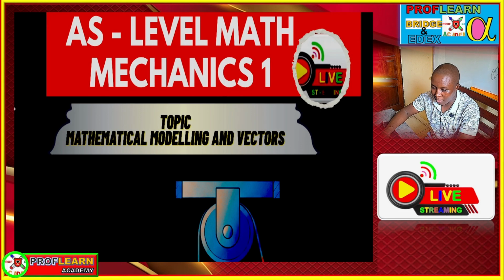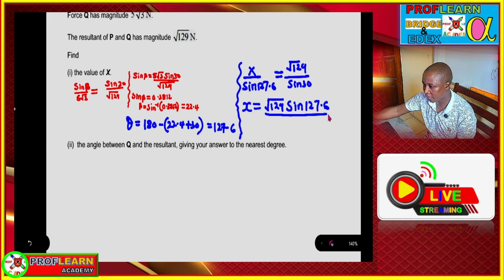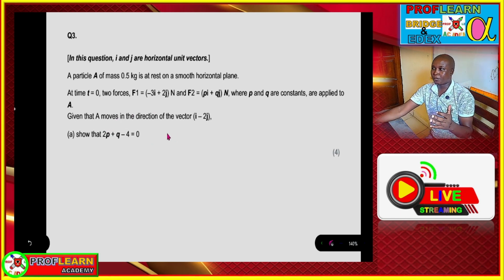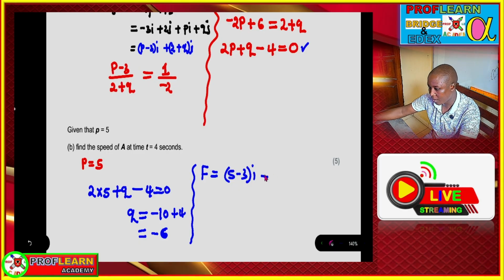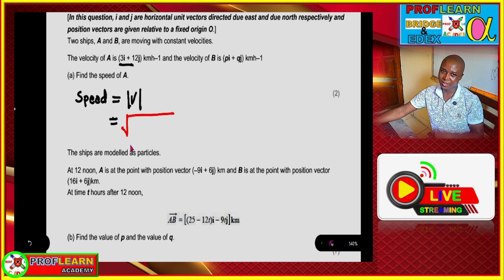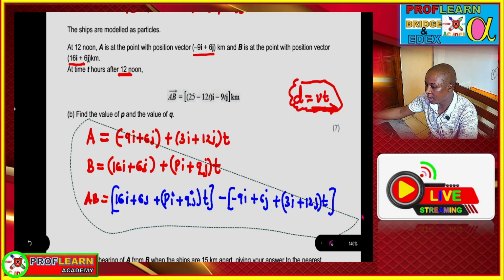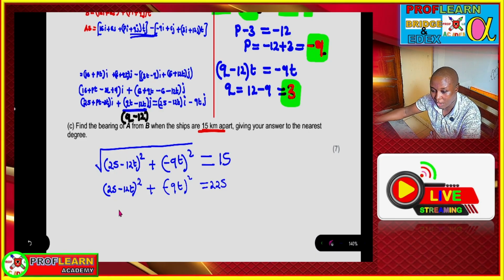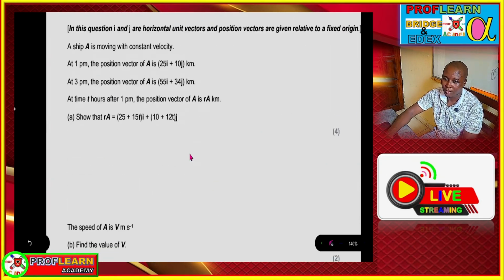ial mechanics 1 vectors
Welcome to **ProfLearn**, your go‑to channel for mastering A‑Level Mathematics and Physics! Whether you’re tackling Mechanics, Pure Maths, Further Pure, or preparing for Cambridge & Edexcel exams, I’ve got you covered with:

* 📘 **Concept breakdowns** & theory deep‑dives
* 🔍 **Worked examples** & exam‑style questions
* 🎥 **Step‑by‑step video solutions**
* 📝 **Weekly playlists** on key topics (IGCSE → A‑Level → IAL)

I’ve just released a brand‑new **Mechanics 1: Vectors & Mathematical Modelling** booklet, packed with practice questions, model answers, and space for your workings.

— *ProfLearn*